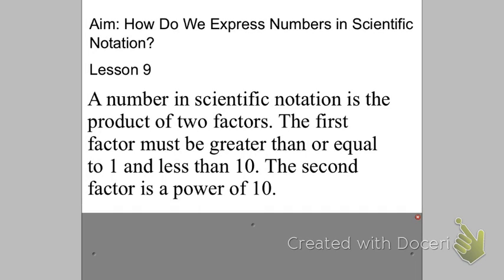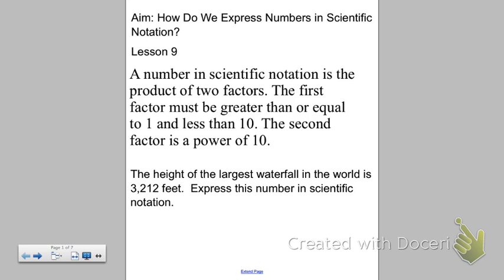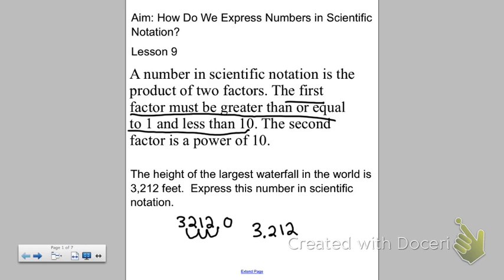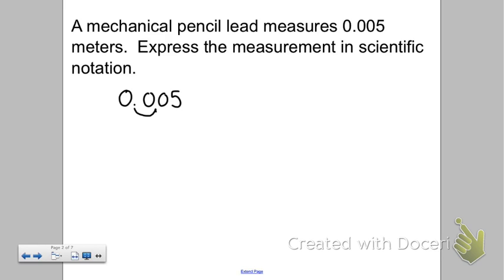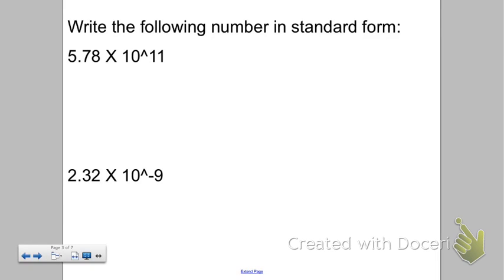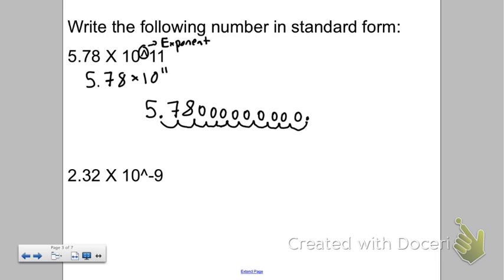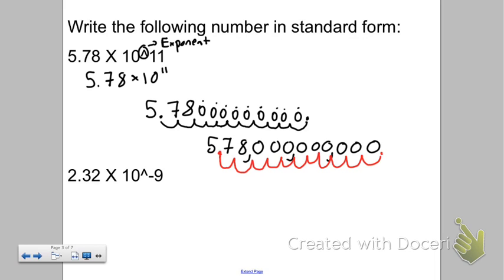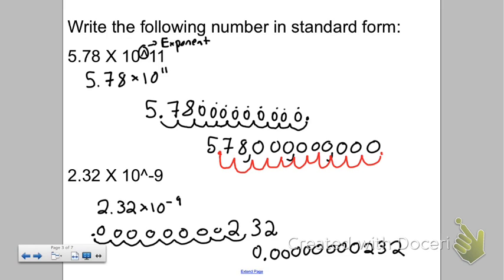Grade 8 Video 1.9 Express Numbers in Scientific Notation